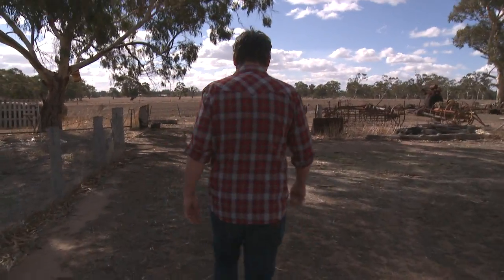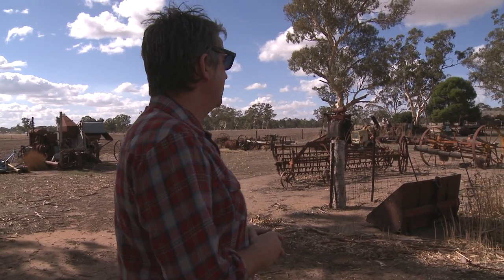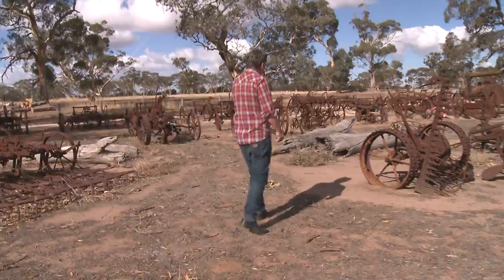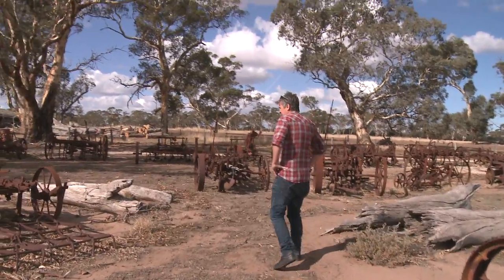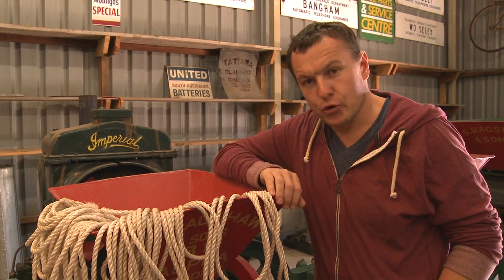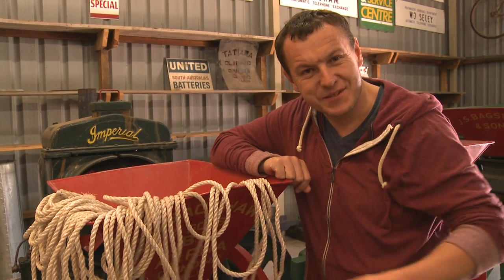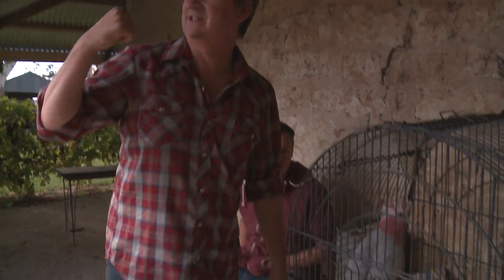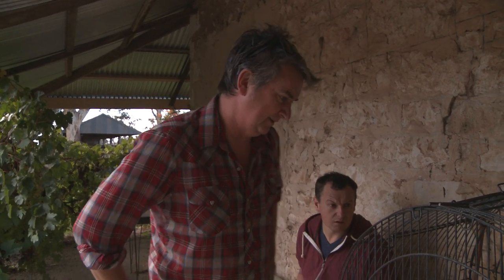'Roadtrip' with Mickey D & Damian Callinan - Bordertown - Clayton Farm Museum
We hadn't even arrived in Bordertown and the decision was made to put our appointment with the white kangaroos on hold and pay a visit to Clayton Farm which houses one of the finest collections of rusty, discarded farmers equipment in South Australia.